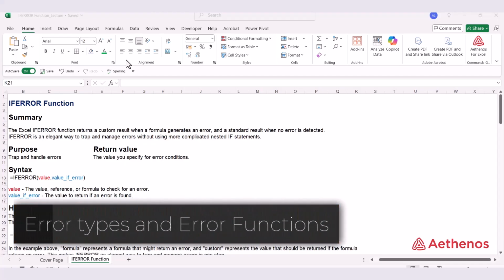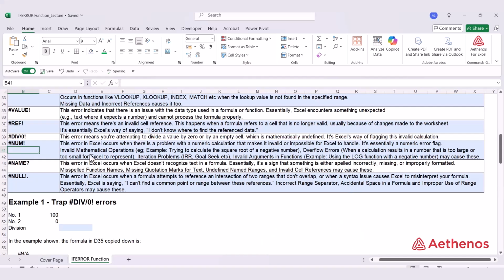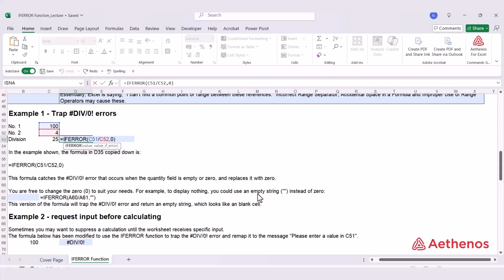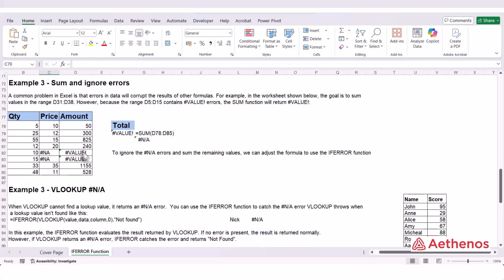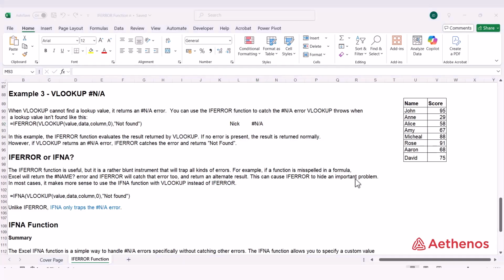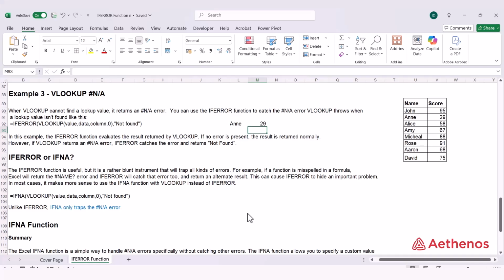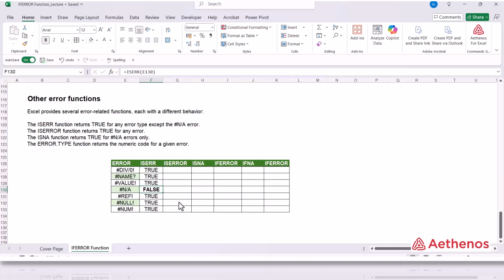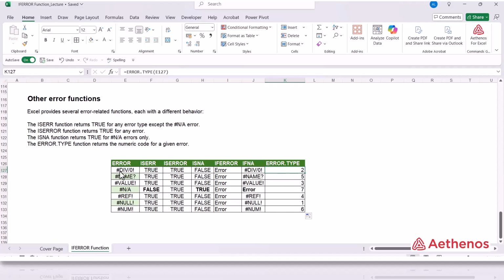How to fix Breaking Formulas in Excel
How to fix Breaking Formulas in Excel with a complete Guide to Excel Error types and Error Functions

All our courses come with free access to our innovative Excel learning App that provides a truly immersive learning experience inside the Excel application itself.

Our Udemy course links:

1. Excel Beginner to Advanced Course

2. Excel for Accounting & Finance Course